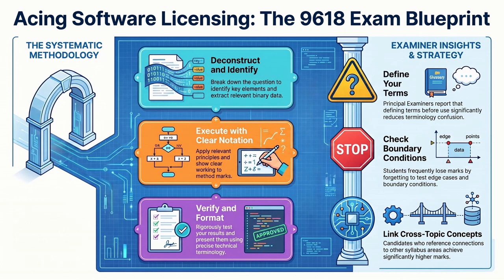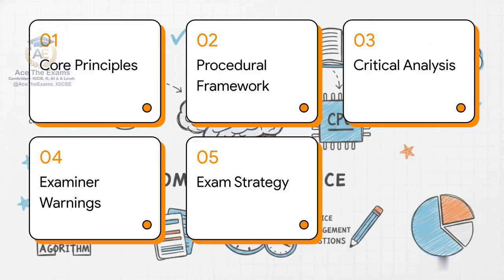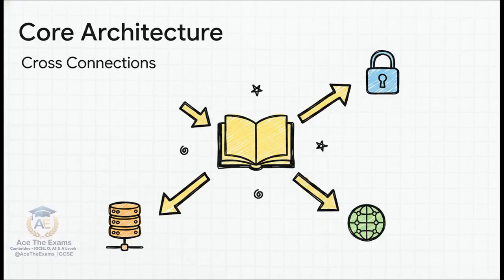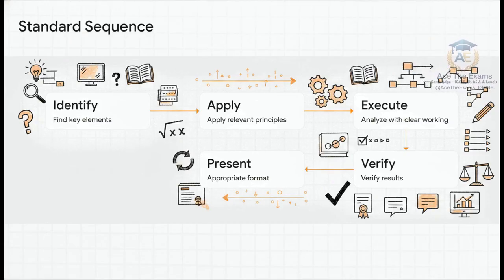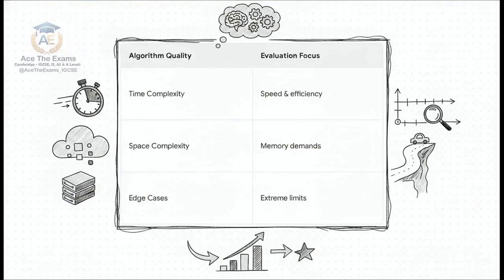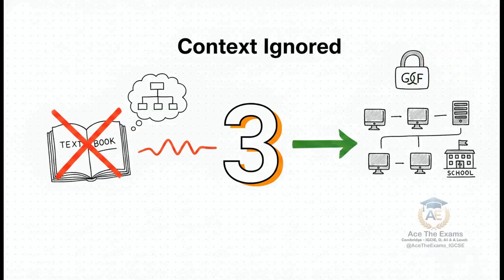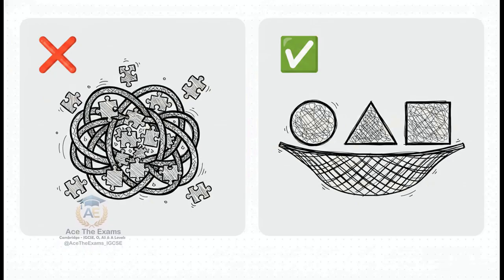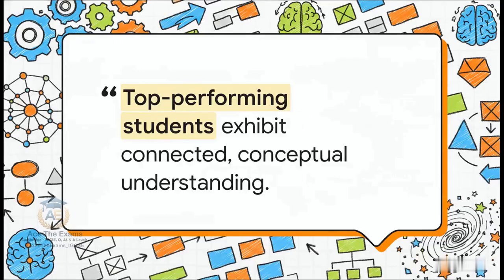Software Licensing Free Software Foundation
Learn software licensing free software foundation quickly with clear exam-focused steps and a concise worked explanation. examtips alevel computerscience #9618